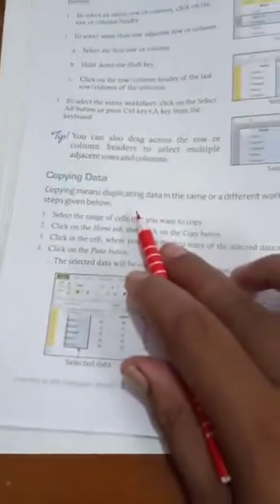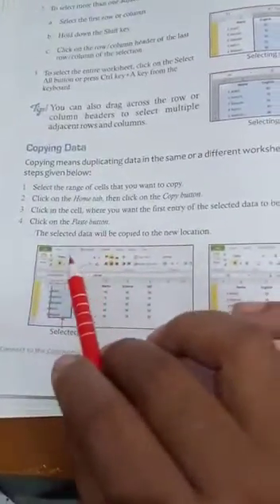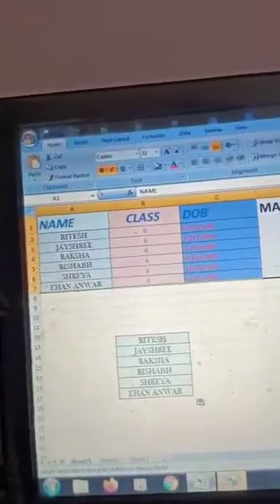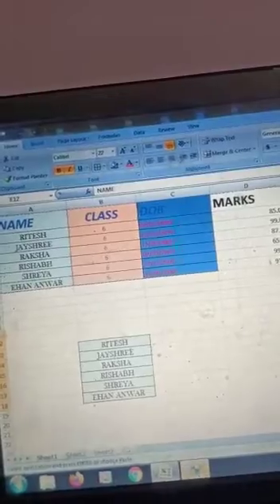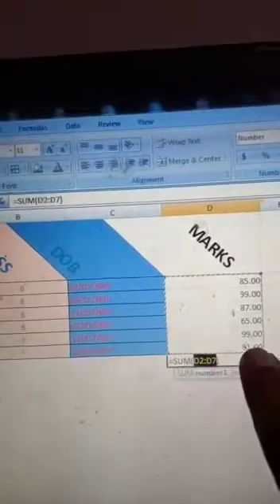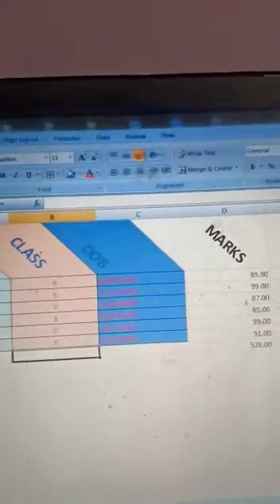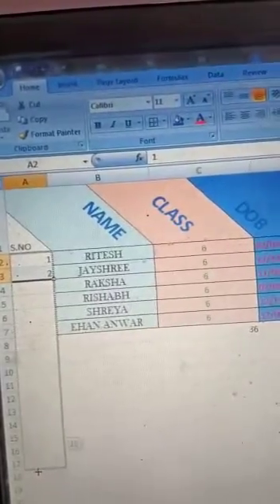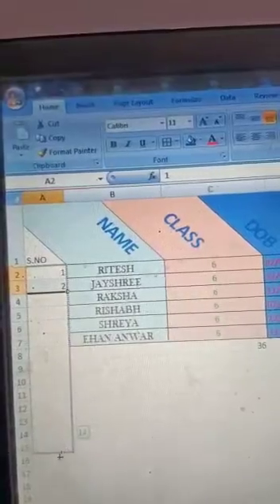Class 5 computer chapter 7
Topic copying, moving data, cell orientation